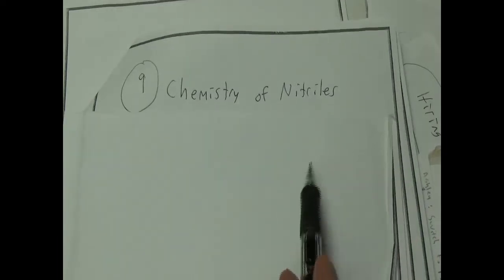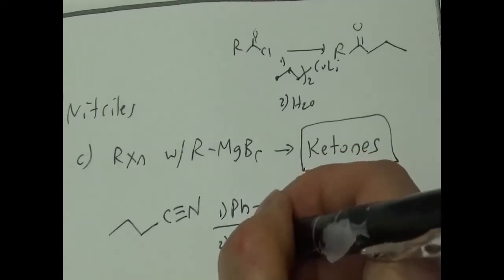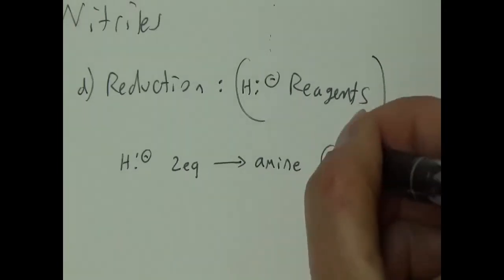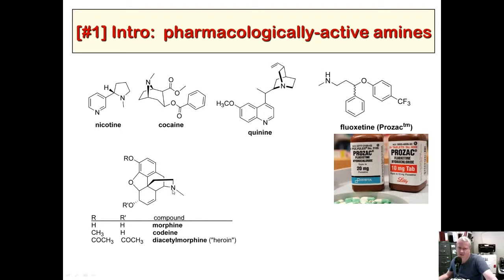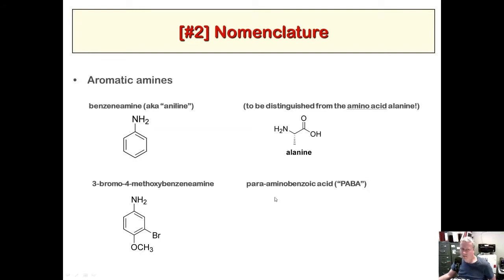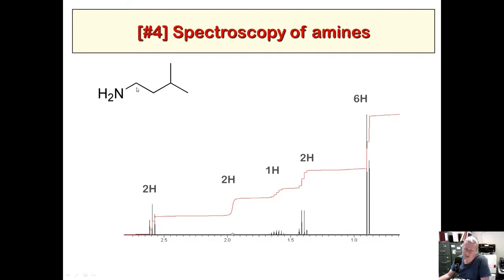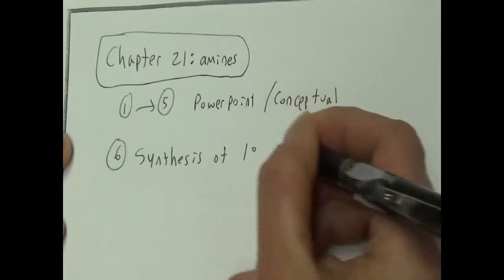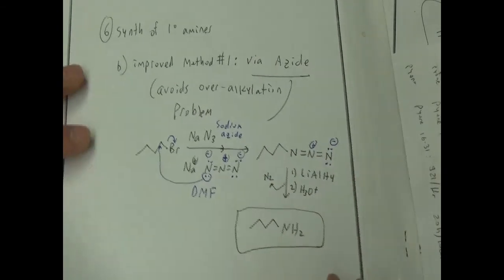chem335 lecture [4-27-21]: ch20-ch21 (NAS part 1; amines part 1)